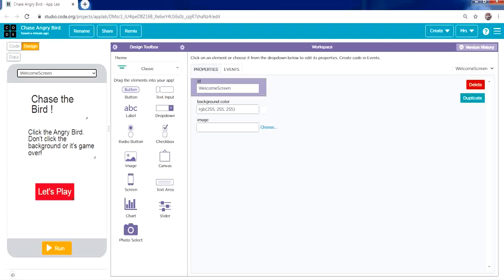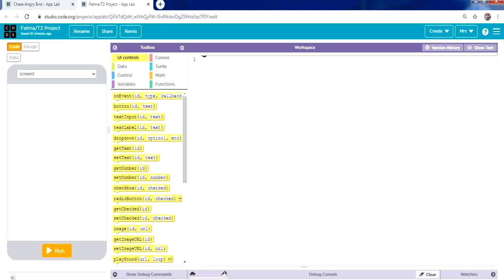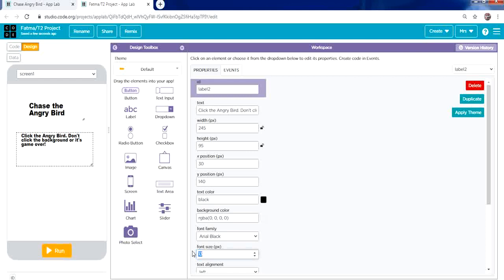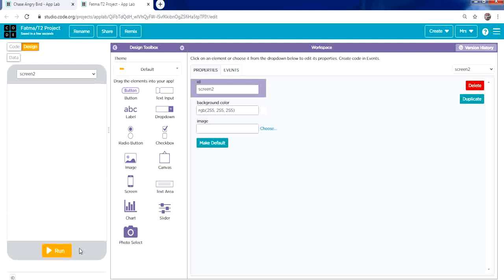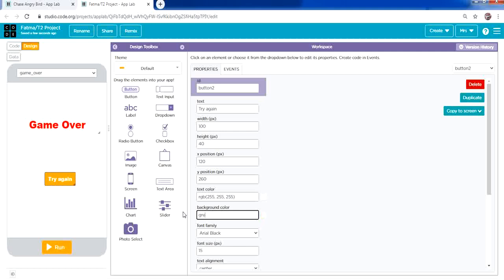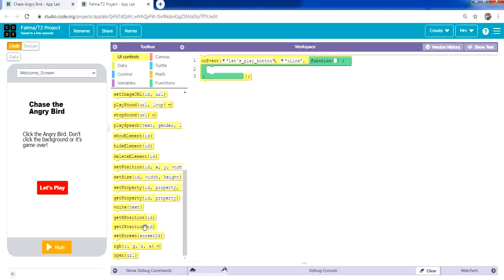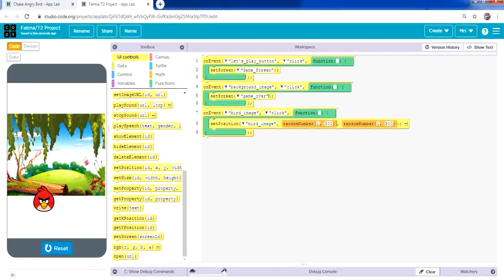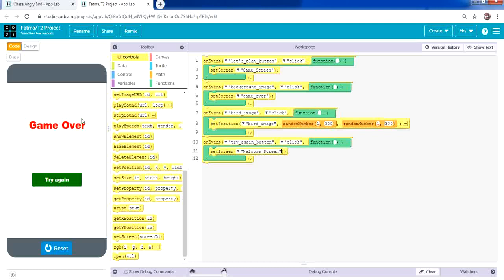Chase Angry Bird App (Create your Own App using App Lab from code.org)